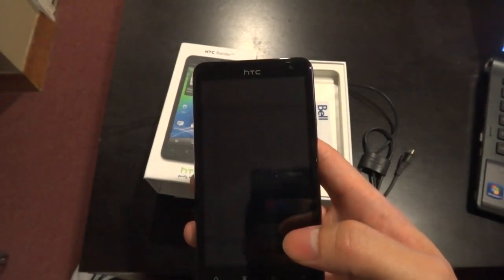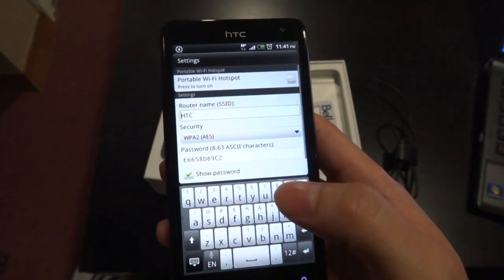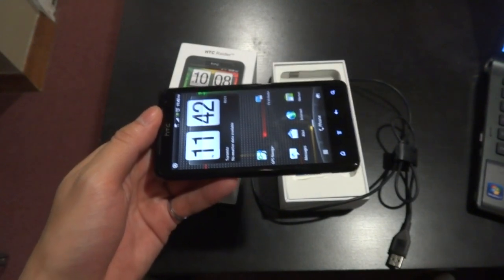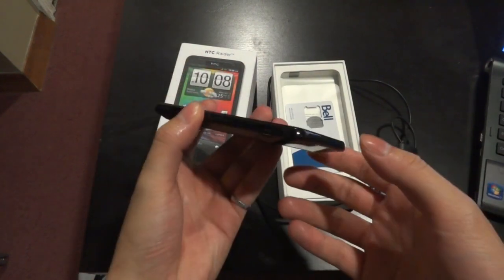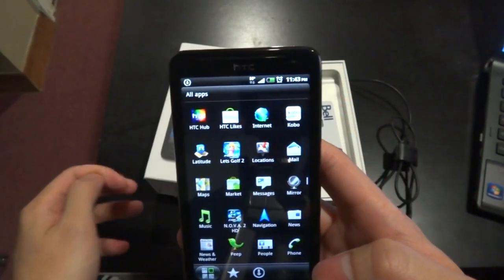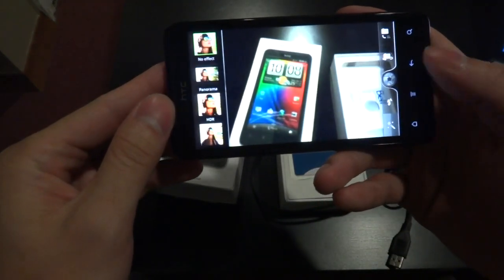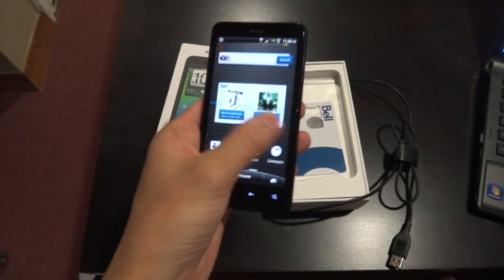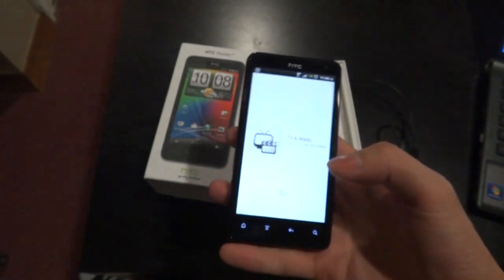Sync.ca: Bell HTC Raider LTE Quick Review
This is my quickfire review of the HTC Raider Android smartphone which is Bell's first LTE (true 4G) phone.

The original post and full transcript of the video is available

Also, Bell Canada/Sync.ca is giving away one of these devices! Simply sign up for the newsletter to enter the contest

NOTE: This contest is only available to Canadian residents (except residents of Quebec).